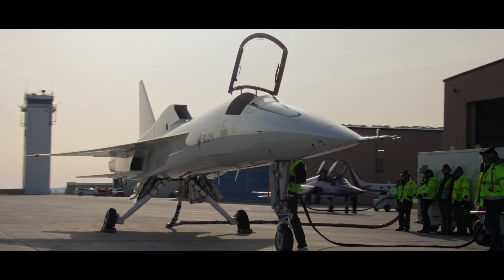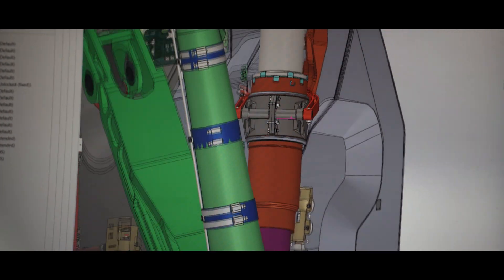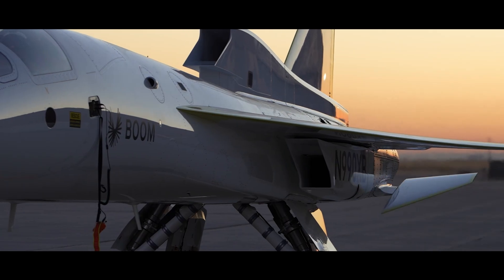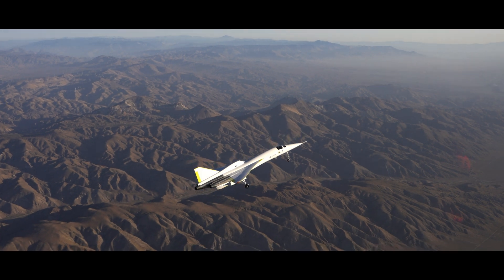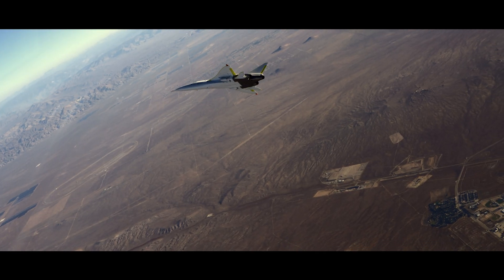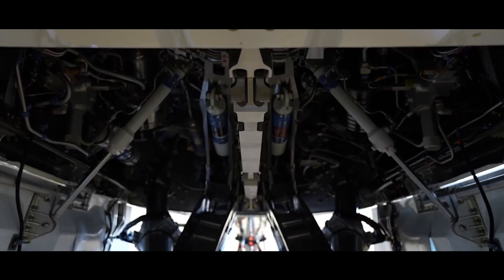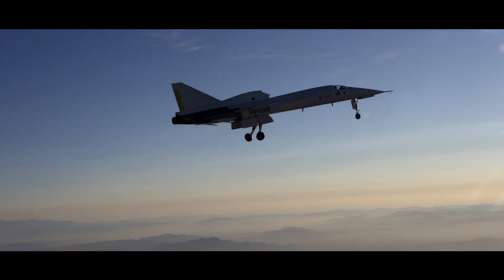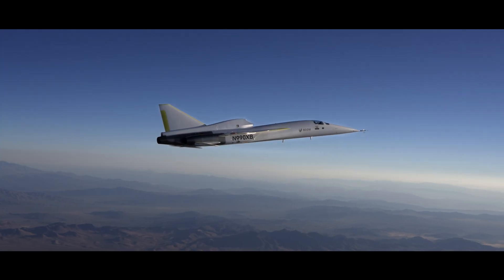What Happens Between XB-1 Test Flights?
Step into the hangar with Senior Manager of Aircraft Systems Erin Young to learn what happens before XB-1 takes off and after XB-1 returns to the hangar. Go inside the flight test program as XB-1 progresses toward Mach 1.